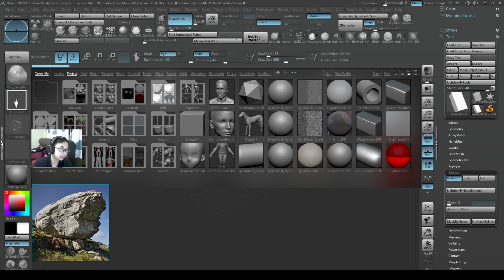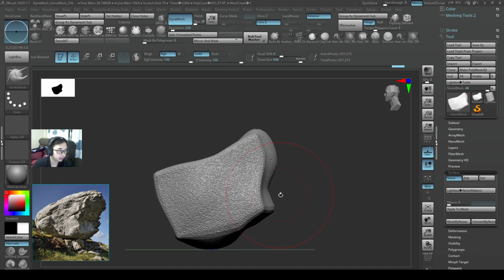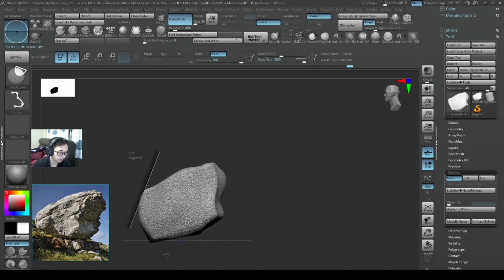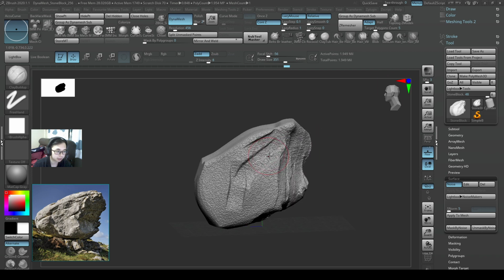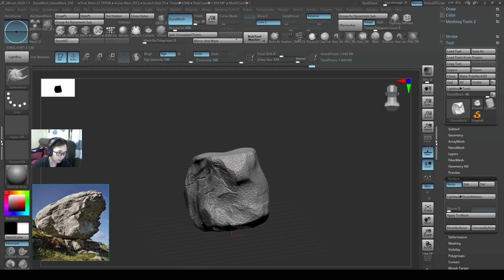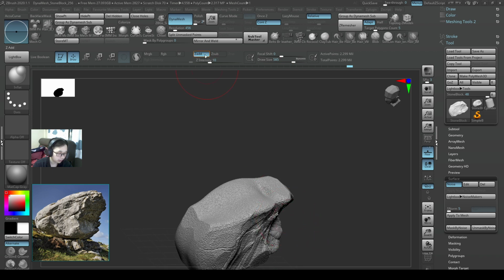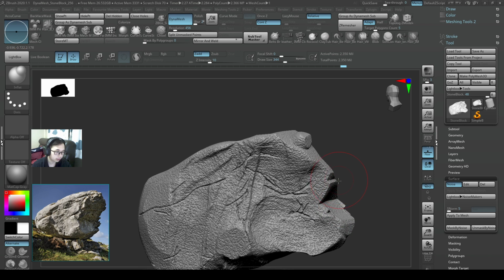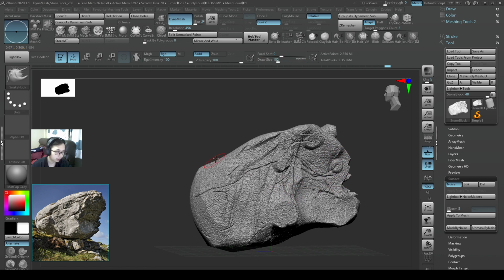2-Rock1 Creating Rock Zbrush Dynamesh Stone, 450 Res, SnakeHook, OrbCrack, ClayBuildup, ClipCurve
Hi everyone,

This video playlist covers how I started sculpting the rock with a Dynamesh Stone with 450 Resolution. I used PureRef as my Always on Top Reference software and it has been great.

I used alot of Snake hook(shortcut 4), Orb Crack (shortcut 6), and Clay Buildup with Alt pressed (Subtract) (shortcut 1), ClipCurve (Ctrl + Shift, Shortcut 9) to shape the initial silhouette of the model.

Do Zoom out more often! It is the overall shape and silhouette that is more important currently, and use your observation skills. We want to try our best to sculpt accordingly to our Model and reference. Have fun!

I also Use my MaskPen ( Ctrl) To mask some small round areas, then I press Ctrl + I to invert selection, and pushed the geometry out. You can also use Snake Hook after an area is Masked.

Video was done in Zbrush 2020, Hope you like it! Thanks!

(Download the PDF and view with a PDF reader, and you can click on any link on the table of contents to jump to that topic)

This video is part of a playlist this week-

Learning Zbrush From Zero